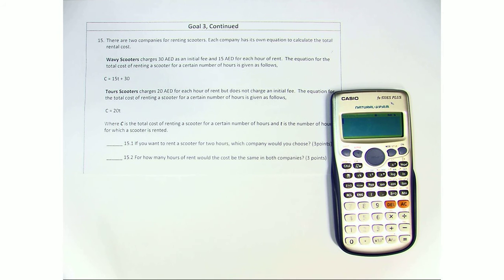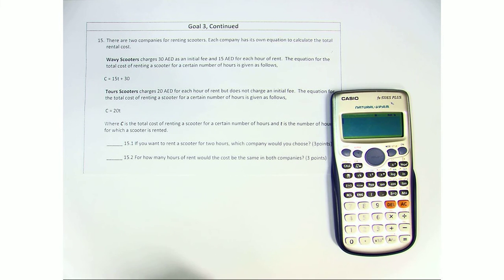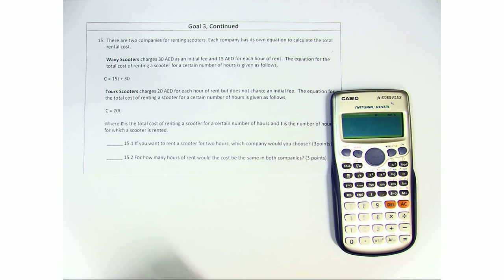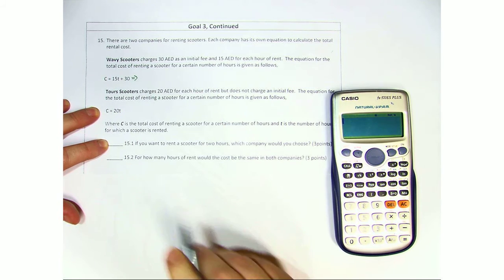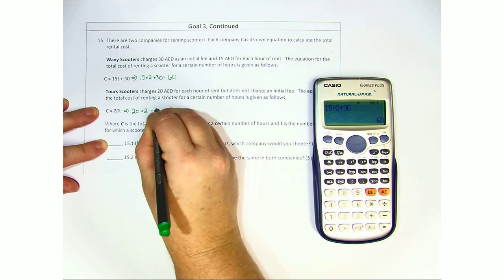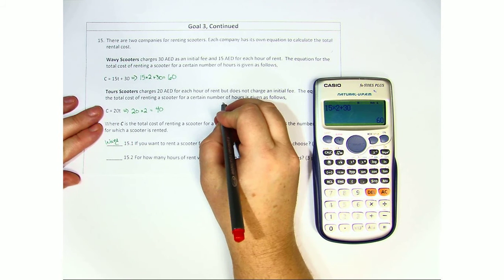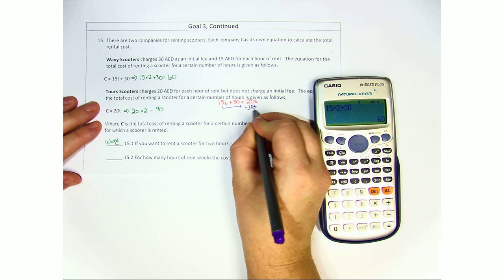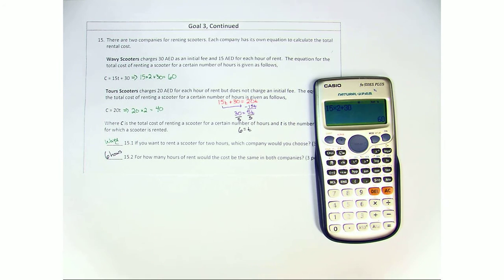Final Exam Revision B, Question 15